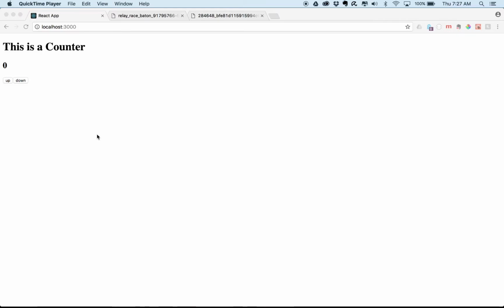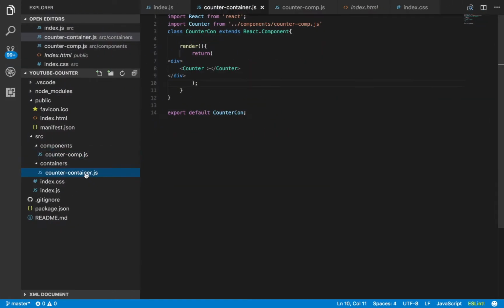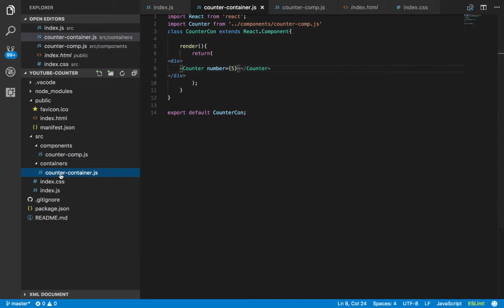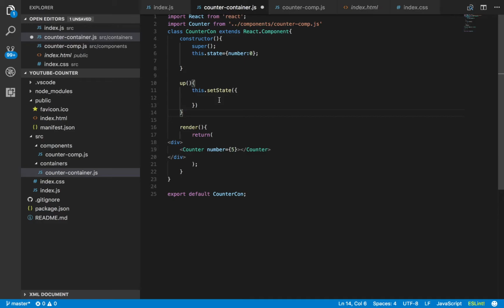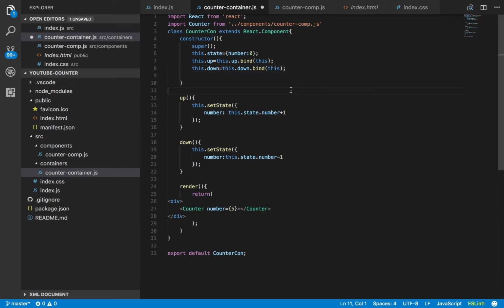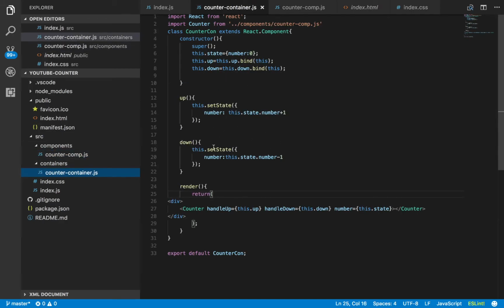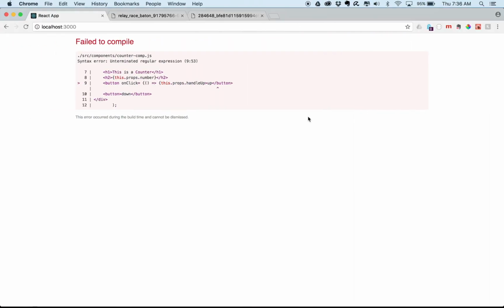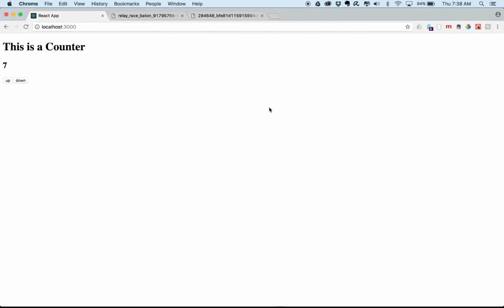Coder Chick -Intro to React js Part Three - Props and State- Counter App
The last step to making the Counter App in Reactjs. Talk about props and state.